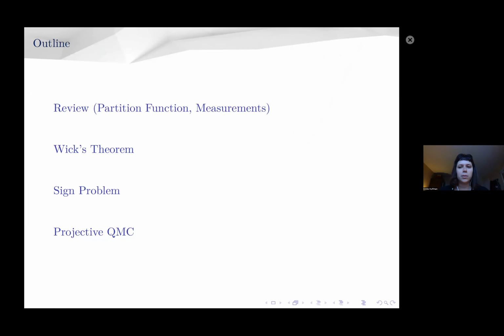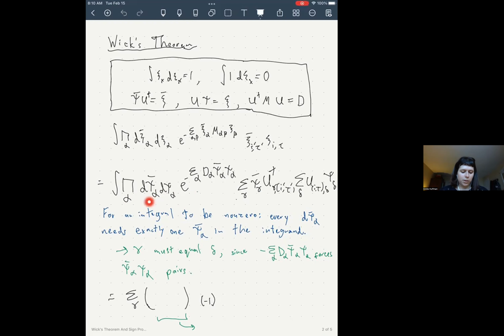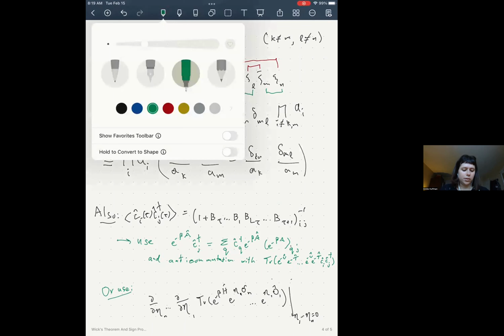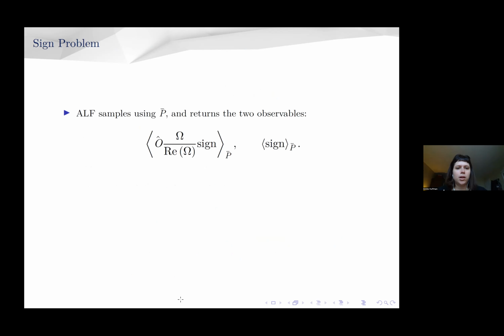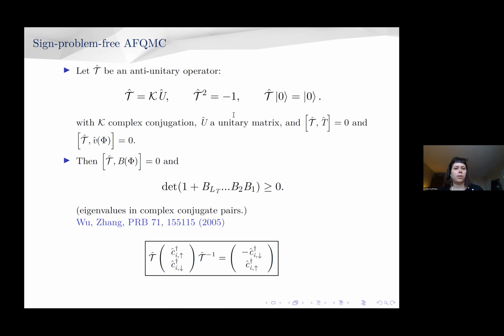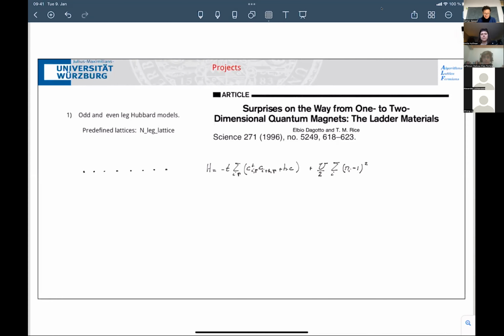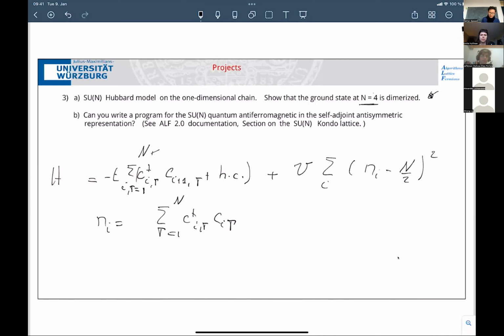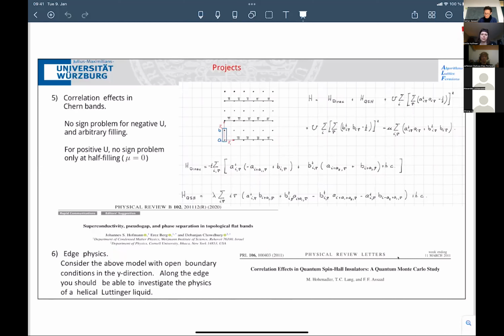Wick's Theorem, the Sign Problem and Projective QMC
Emilie Huffman's Fermion Monte Carlo seminar at the ALF User Workshop 2022.

And the slides for the first part of this seminar (no recording, sorry) are also available: